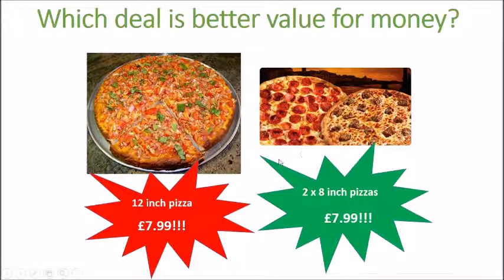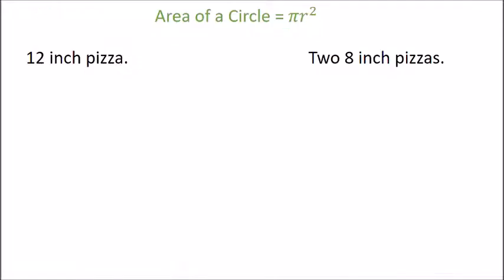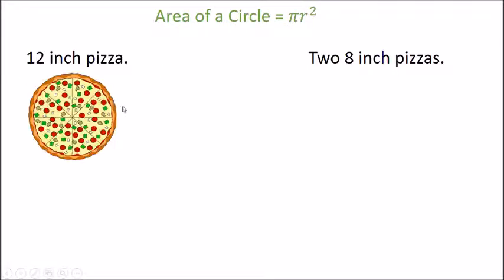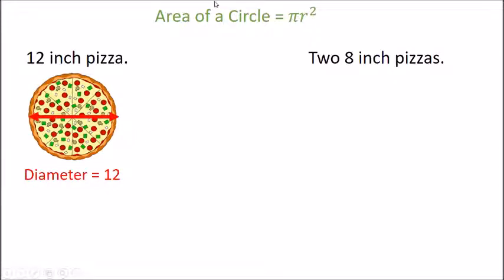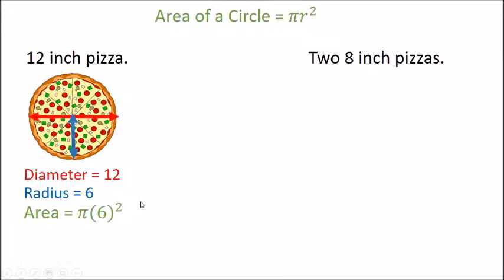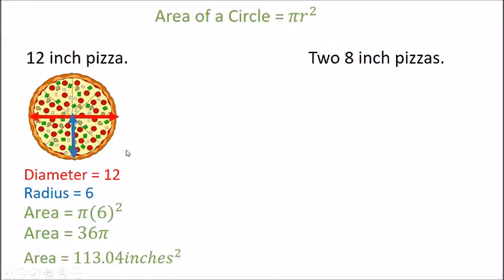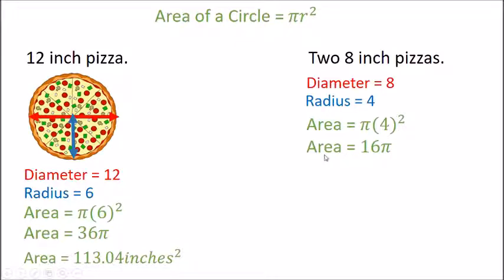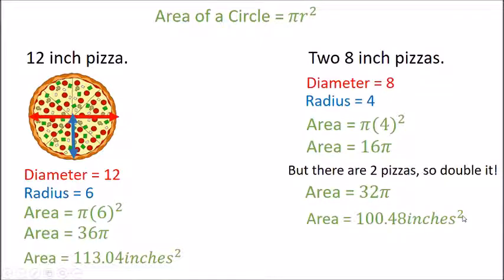Area of a Circle